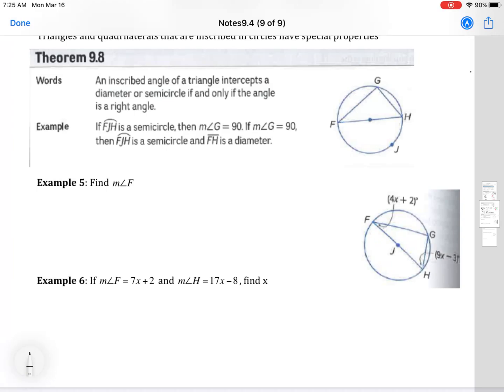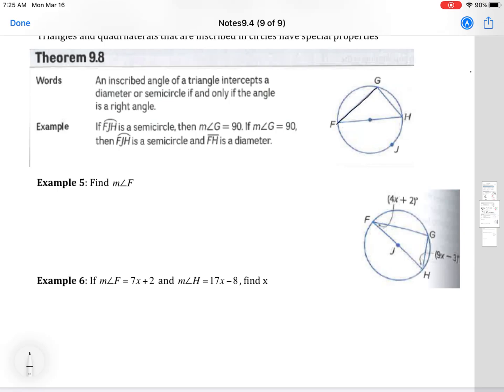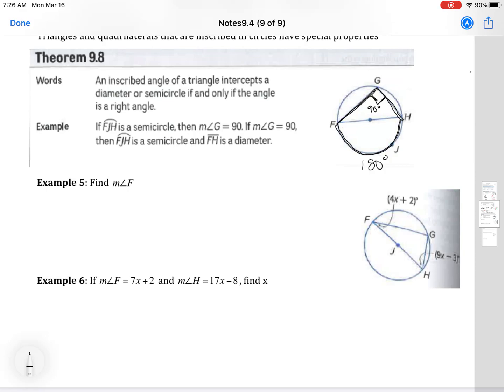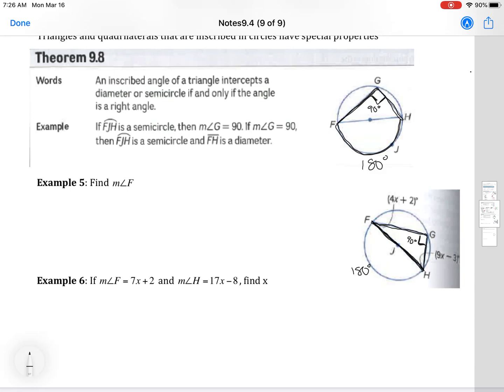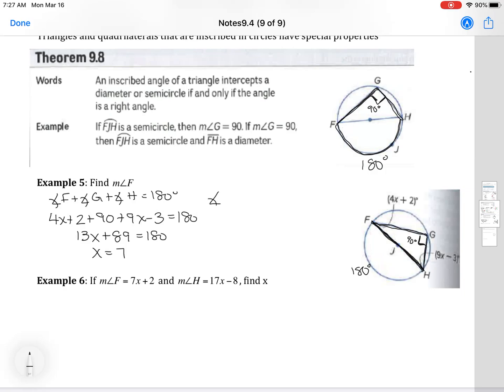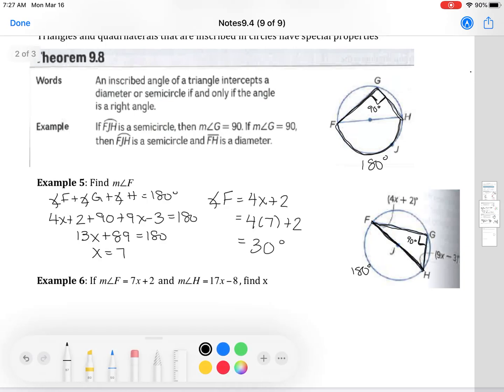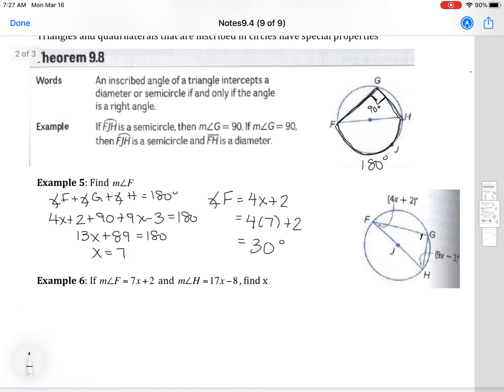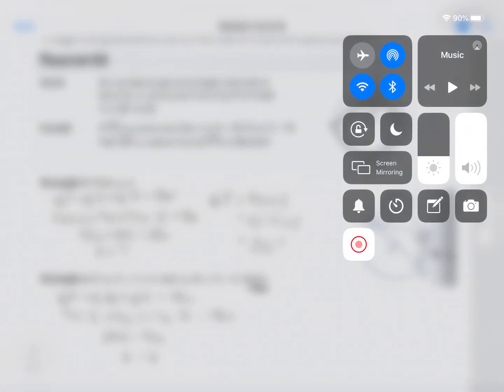Geometry CP Lesson 9.4 Inscribed Angles Vid #3